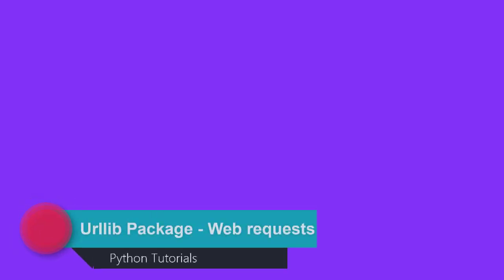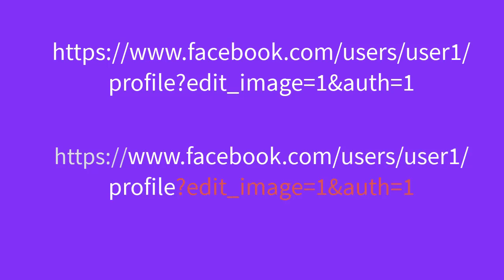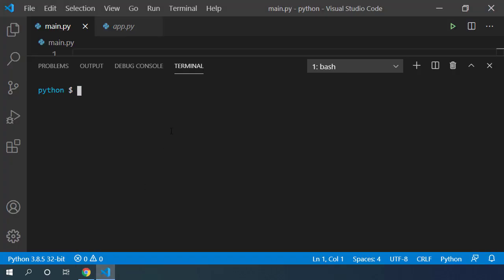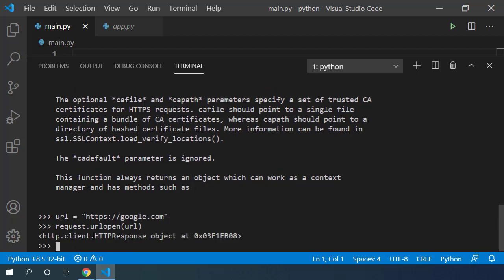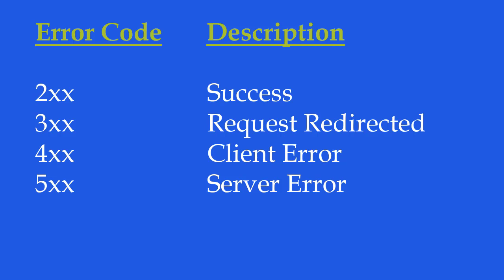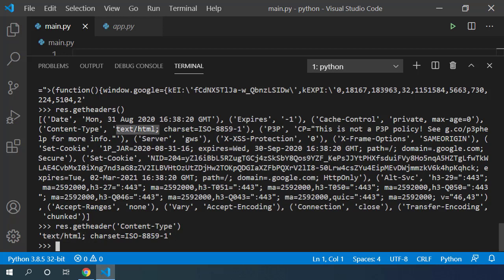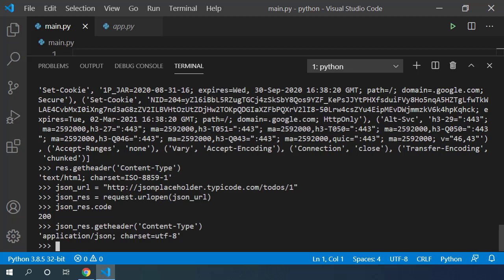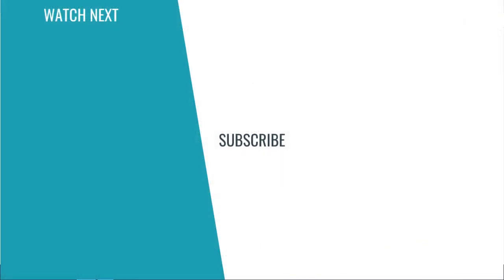Python Urllib Package - Making web requests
When you want to make requests from console, you may need to use tools like urllib package or request library from Python. This video shows you how you can make basic requests to external web addresses using Python's urllib package. This video also explains about different parameters you use in urls.

This video also talks about error codes in HTTP requests. Again, this is just an overview. Ideally, web requests should be processed using request library rather than urllib and I will create a video for that in near future.

Here are couple of resources I used in this video.